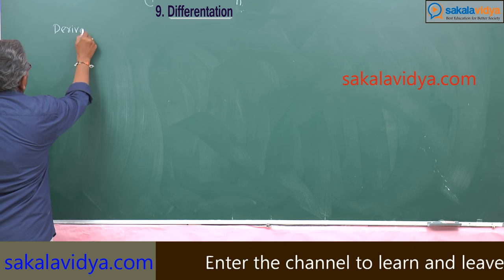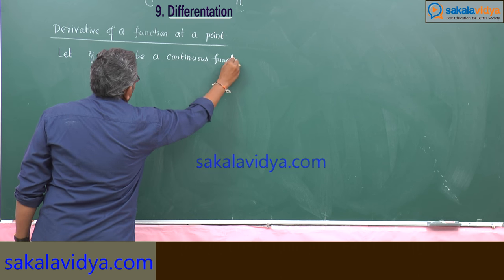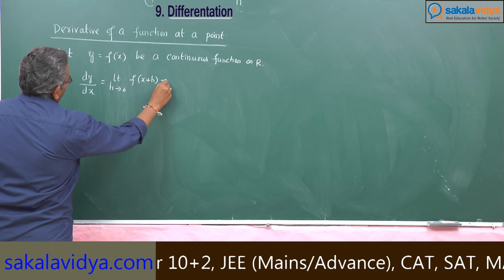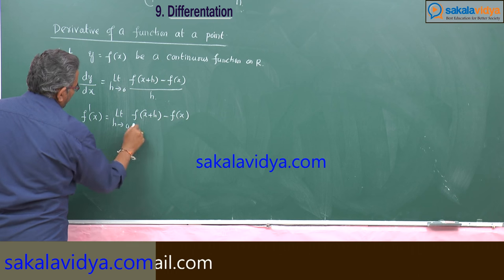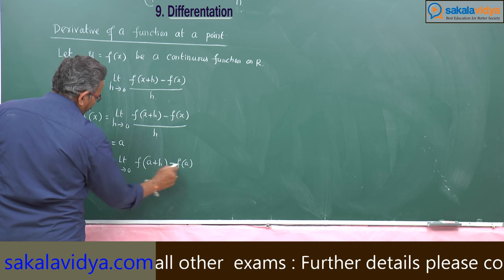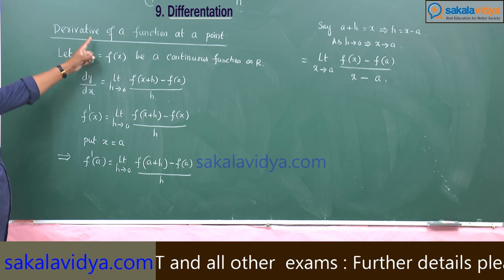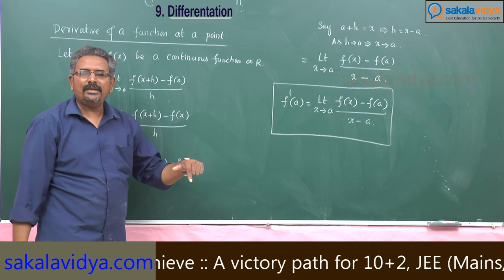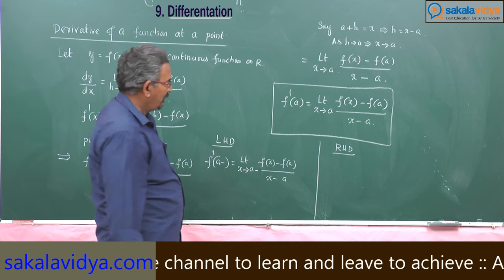DIFFERENTATION INTRODUCTION PART 18 | POLYTECHNIC 1ST YEAR | INTERMEDIATE